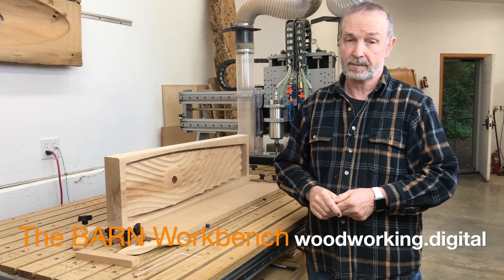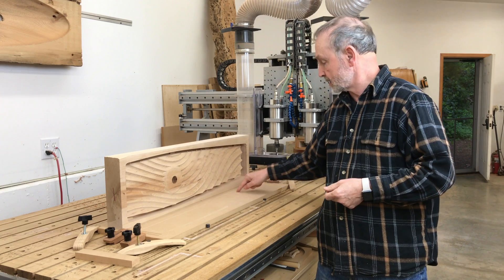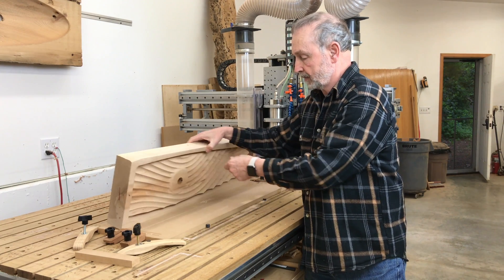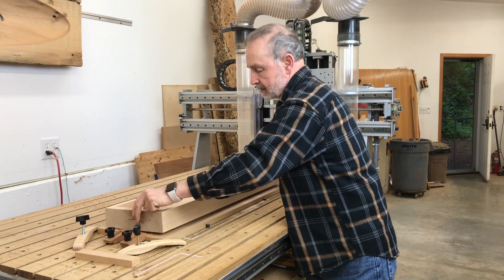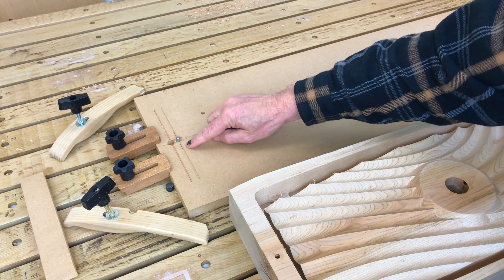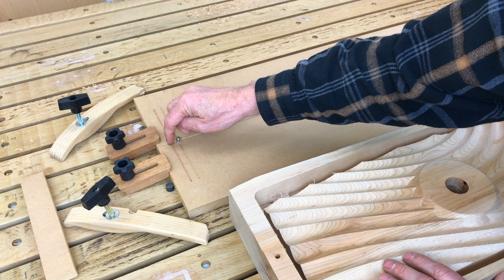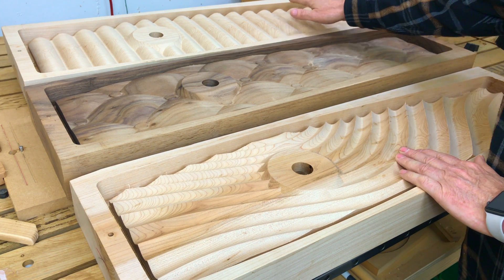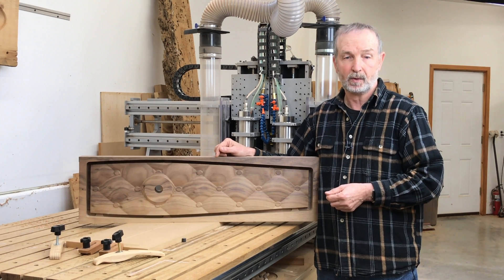3d Carving a Woodworking Workbench Vise Chop with a CNC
The BARN Workbench is a hand tool woodworker's workbench. A CNC was used to make construction go quickly and for accuracy and to create details such as these 3D carved vise chops.

Forgot to mention that the intersection of the two red lines and the 1/2" hole is the Origin Point (X0/Y0) that matches drawing to fixture. The origin point in this case was set to be the edge of the blank stock to be milled into the 3D carved vise chops.

Here's a few more details. Each vise chop took 4-5 hours to mill. This process is called "flip milling". It required perfect registration, usually aligned on one axis. I started by machining the outline of the chop to 1" depth, the mortise slot for the Benchrafted Criss Cross hardware and 2" of the depth of the center hole for the vise screw. I flipped the board over, set it onto the pins, milled the remainder of the hole, then the remainder of the outline, leaving tabs. Then I rough cut the 3D design and finished with a final detail 3D carve.